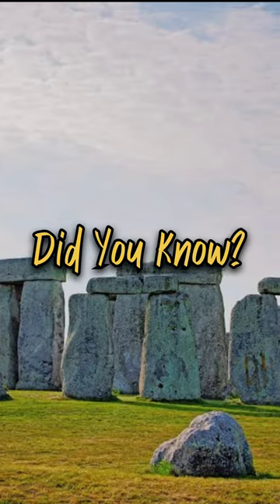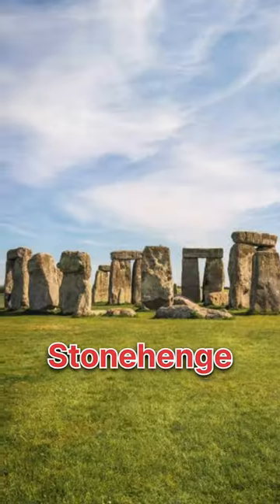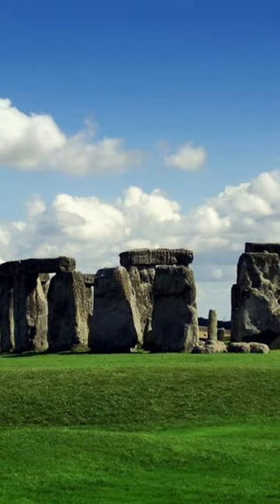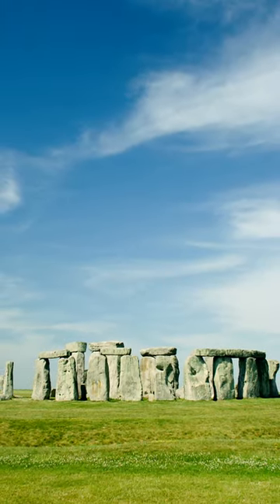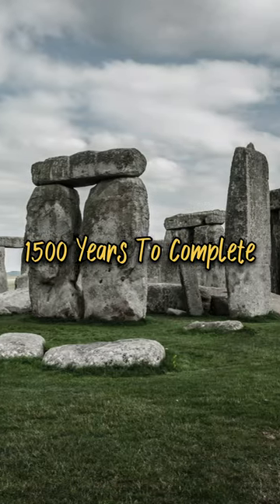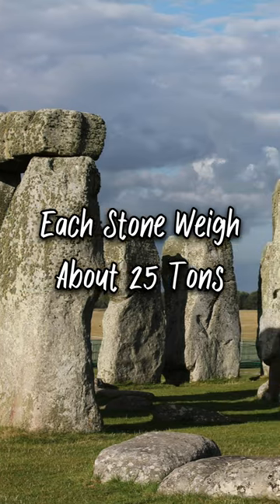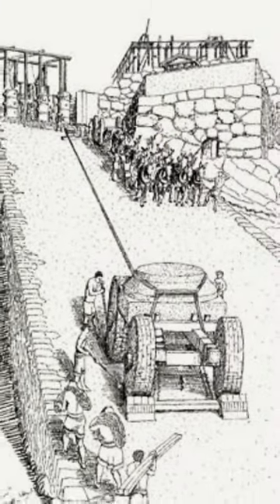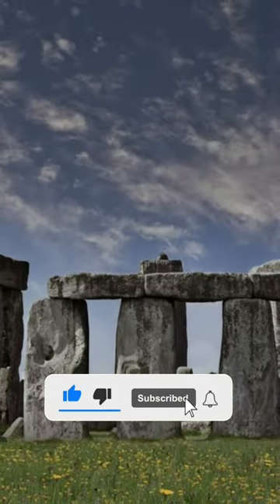Why was Stonehenge built?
Stonehenge is a prehistoric monument on Salisbury Plain in Wiltshire, England, two miles (3 km) west of Amesbury. It consists of an outer ring of vertical sarsen standing stones, each around 13 feet (4.0 m) high, seven feet (2.1 m) wide, and weighing around 25 tons, topped by connecting horizontal lintel stones. Inside is a ring of smaller bluestones. Inside these are free-standing trilithons, two bulkier vertical sarsens joined by one lintel. The whole monument, now ruinous, is aligned towards the sunrise on the summer solstice. The stones are set within earthworks in the middle of the densest complex of Neolithic and Bronze Age monuments in England, including several hundred tumuli (burial mounds).